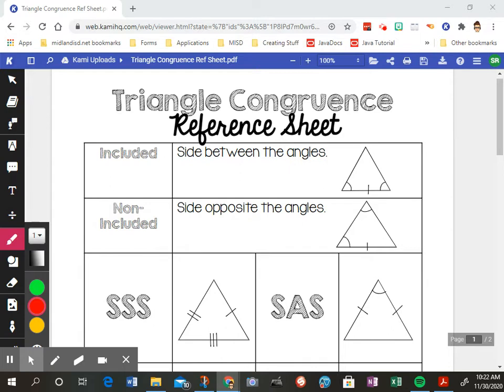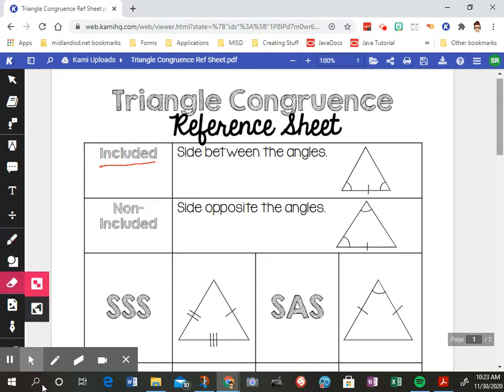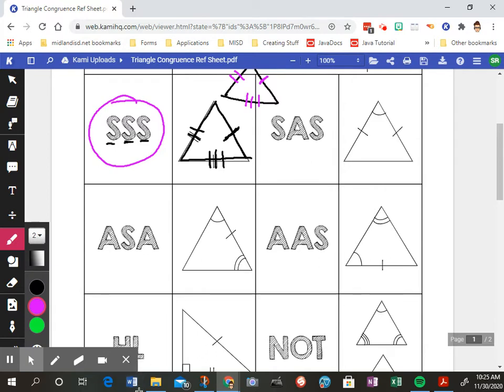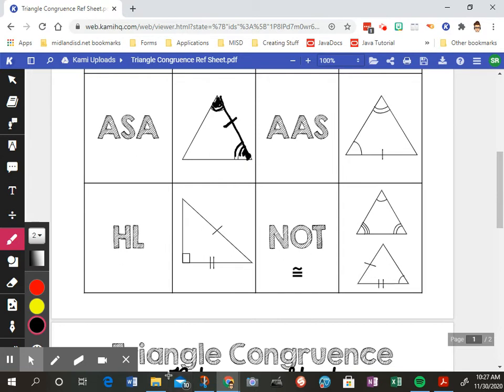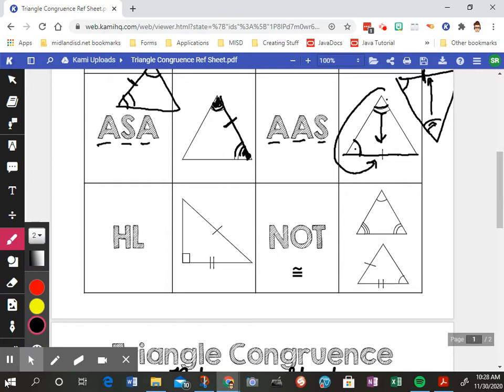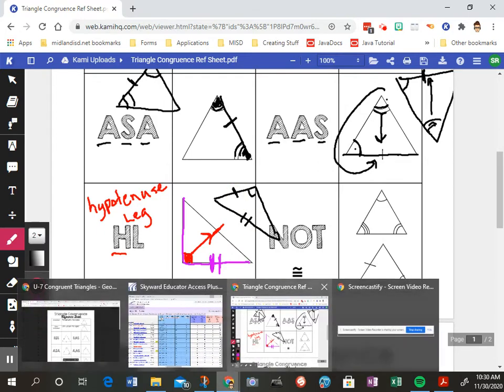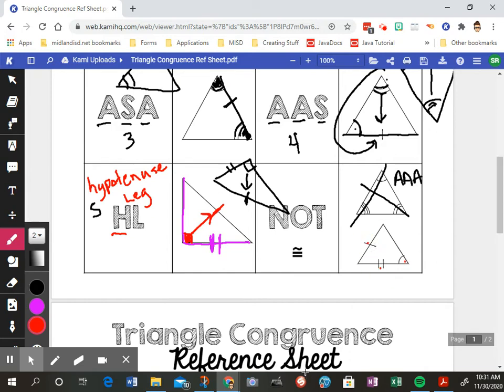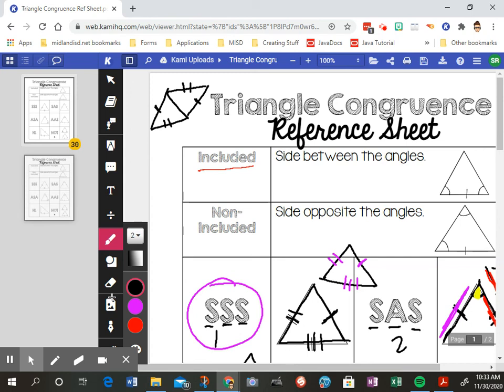Triangle Congruence Notes